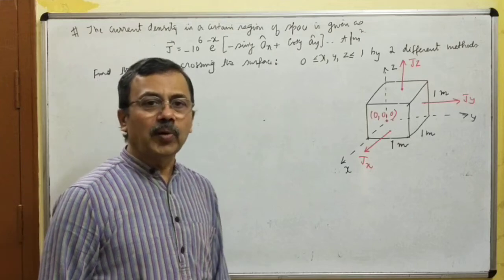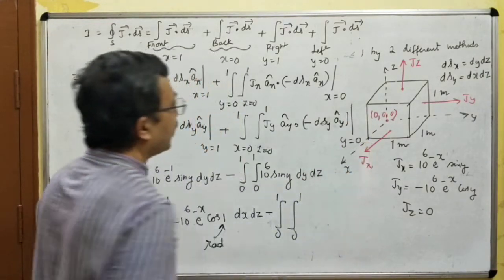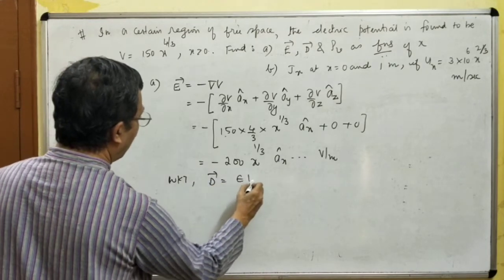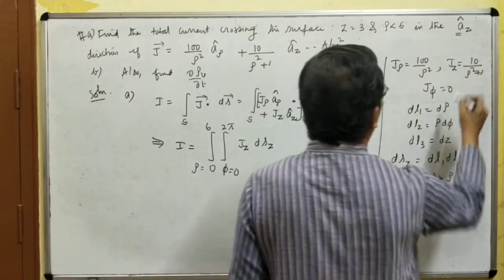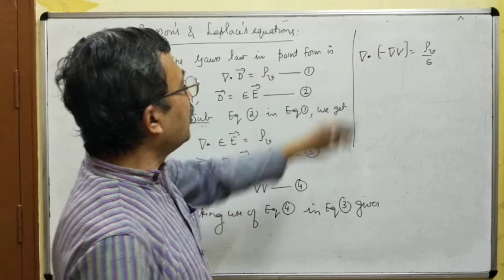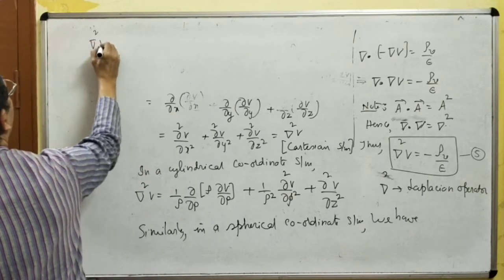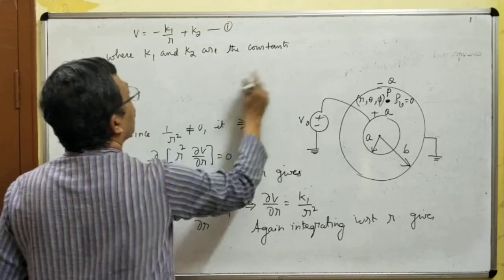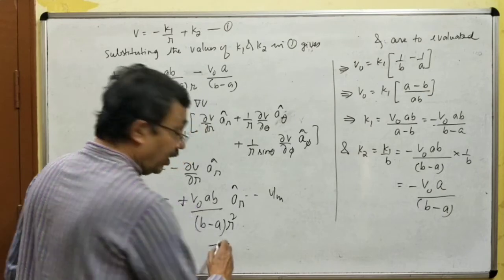Lecture 21 Laplace and Poisson Eqns